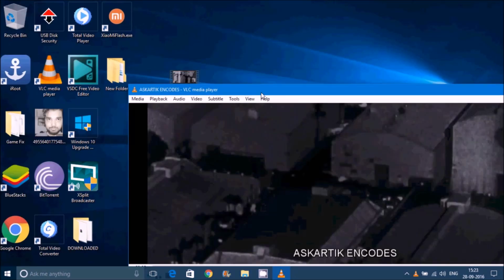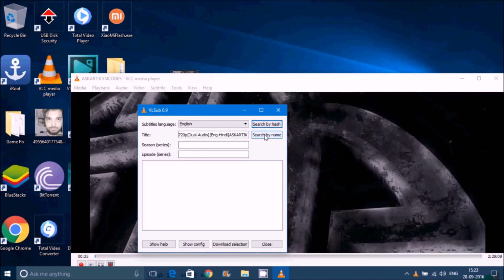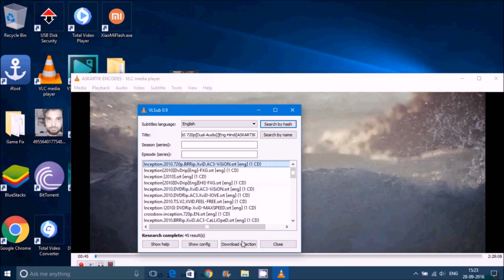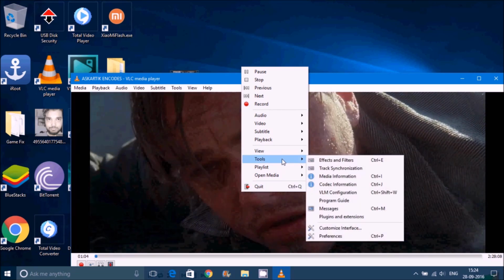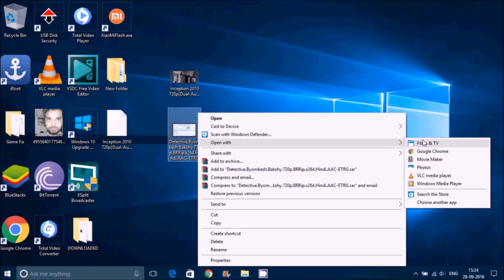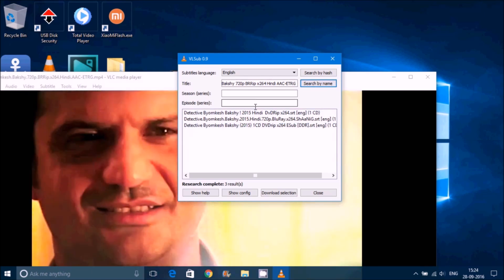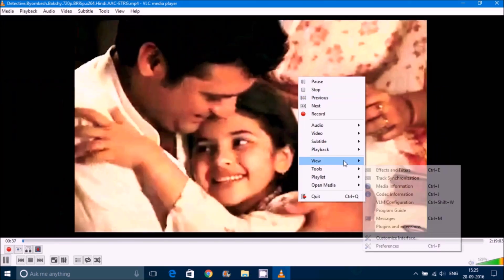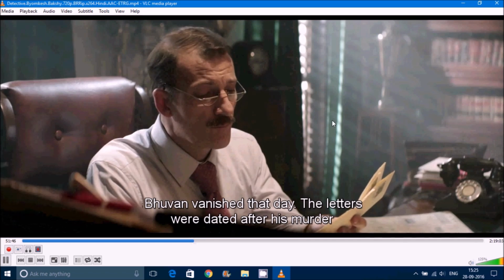Download Subtitles Easily Using VLC [ English ]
In this Video I will show you how to download subtitles using VLC Media Player while connected to internet..

All about: "MIUI 9 FEATURES | RELEASE DATE | SUPPORTED DEVICES in HINDI"